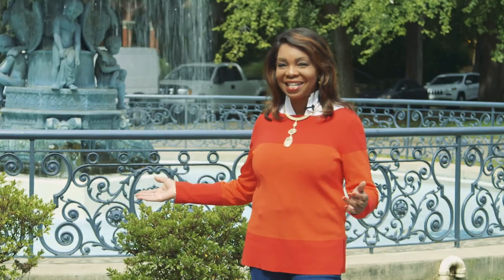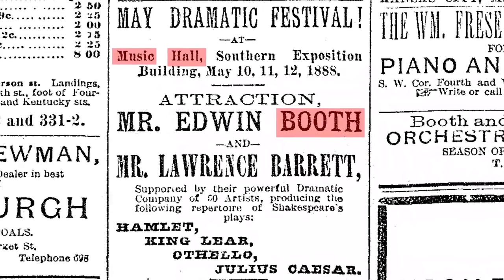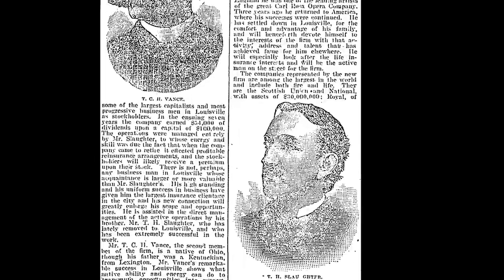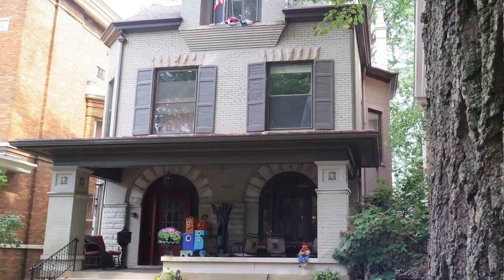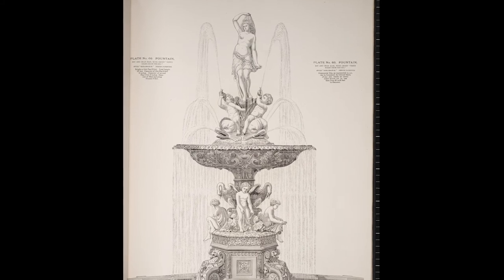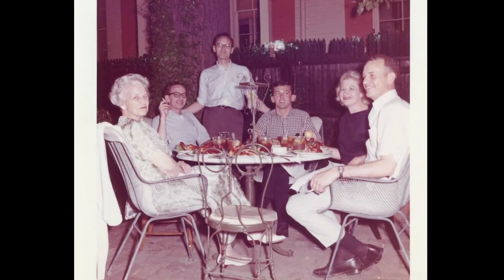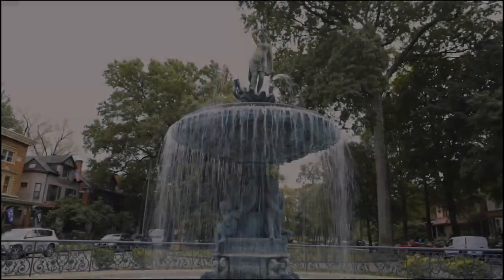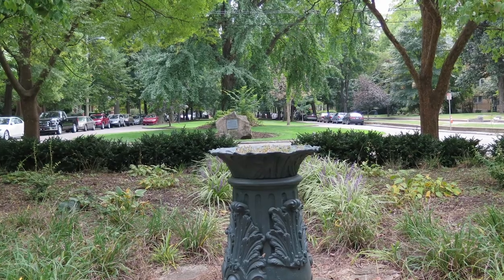The Fountain of St. James Court - And the Birth of the Art Show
"The Fountain of St. James Court - And the Birth of the Art Show" is a short documentary chronicling the development of the land that became St. James, Belgravia, and Fountain Courts & the history of the celebrated Fountain at the center. The film also shows the relationship between the Fountain and the birth of the renowned St. James Court Art Show.

Much of the real story of the Court(s), the Fountain, and the people who created them is little known; and some of the information included here has never before been published.

In the absence of a public art show this year, we - the team responsible for making this film and the sponsors of it - hope that you might enjoy our contribution your virtual Art Show experience!

Wishing everyone peace & health,
Stephen W. Brown (writer, director, & producer of the documentary)